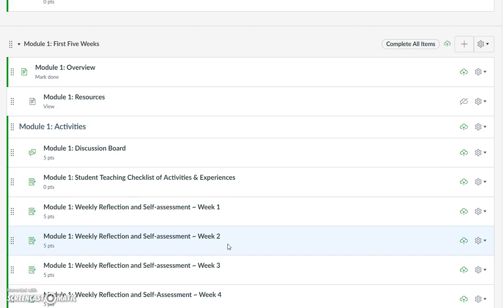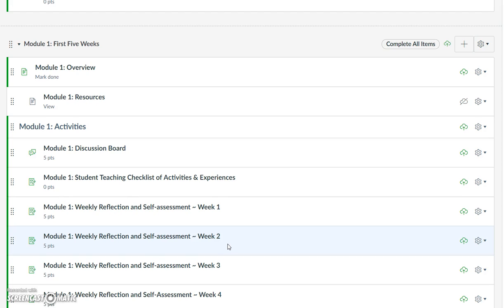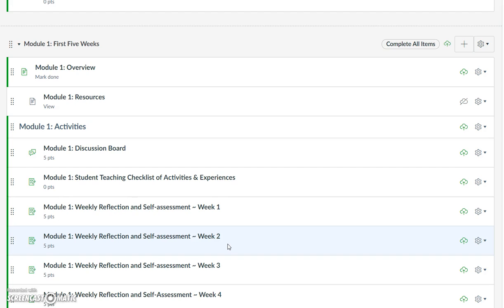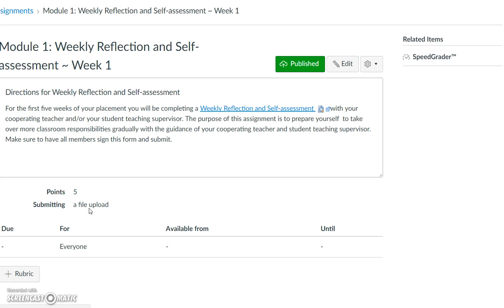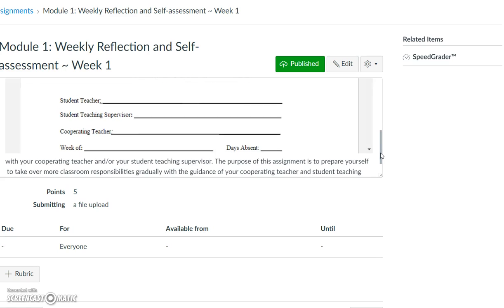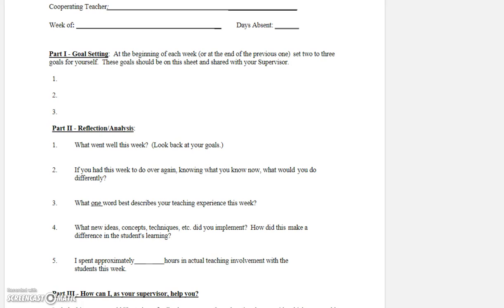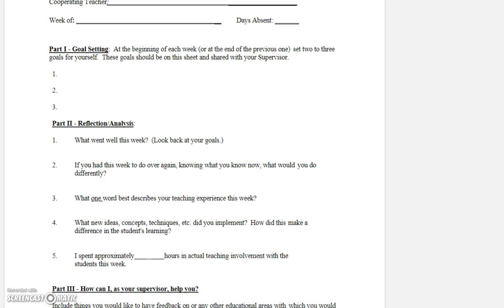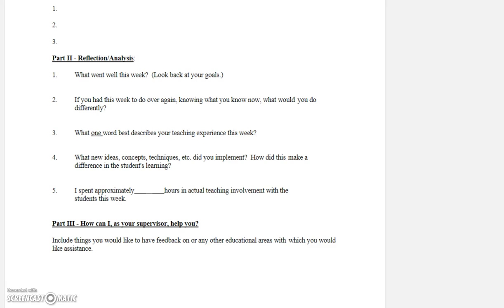FSW 294 Module 1 Introduction